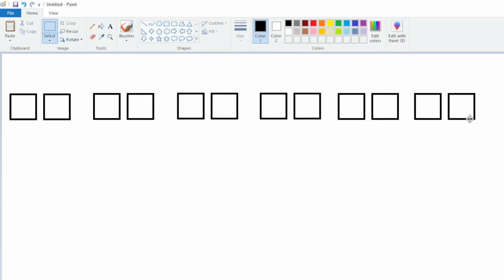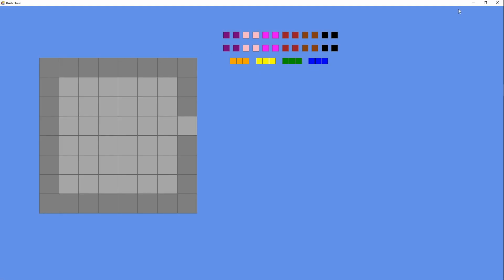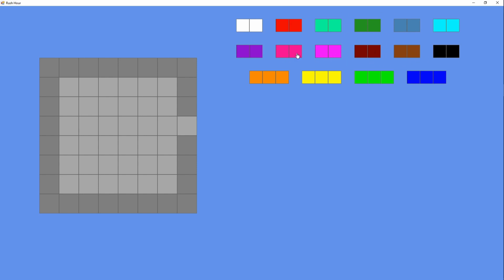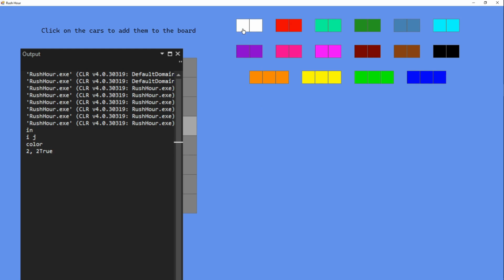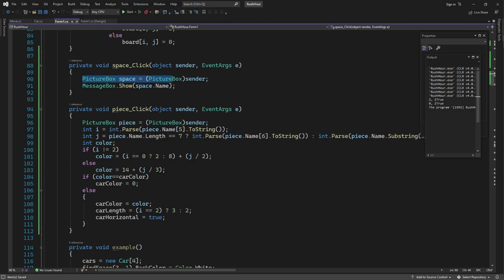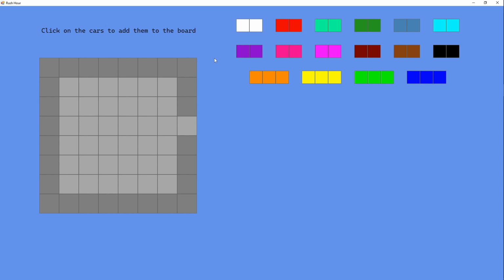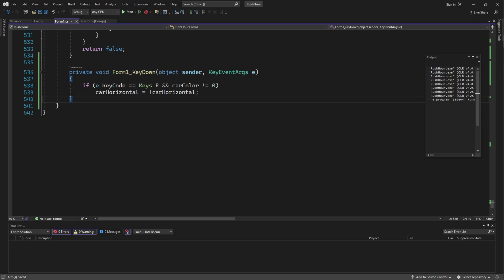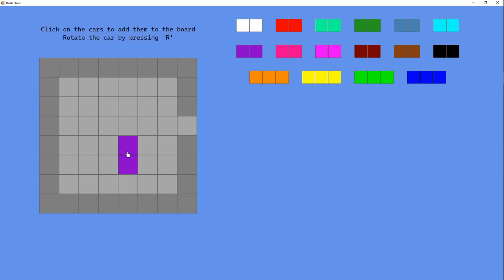Creating RUSH HOUR in Visual Studio | Part 3 - Creating Cars!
Part 3 of creating Rush Hour in Visual Studio!-

In this video, I create all the cars in the game, and the ability to click on them and see where you can place them on the board.

For this project, I am using Visual Studio's Windows Forms App and coding in c#

Feel free to suggest project ideas in the comment section. If the idea is good and sounds fun to make, I might do it!

I would also appreciate feedback of this video/project in the comment section!